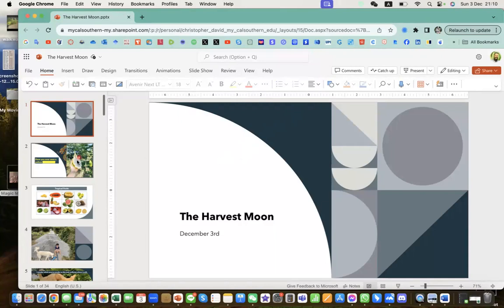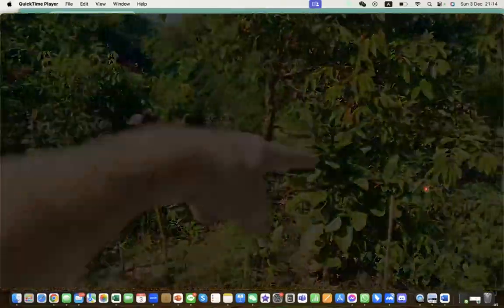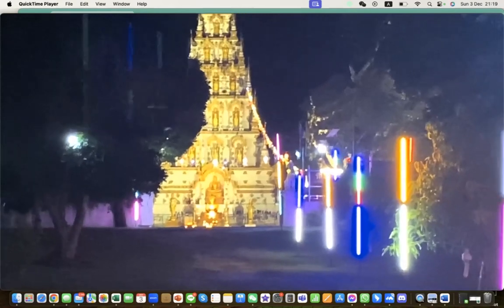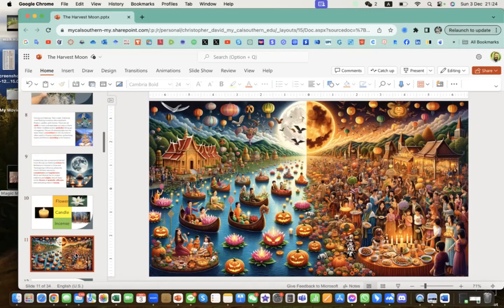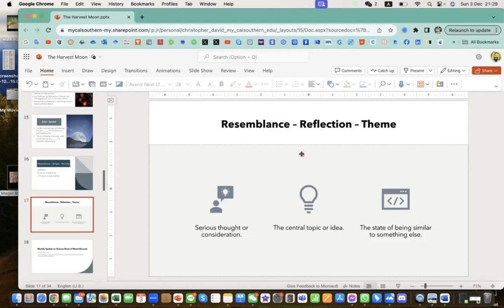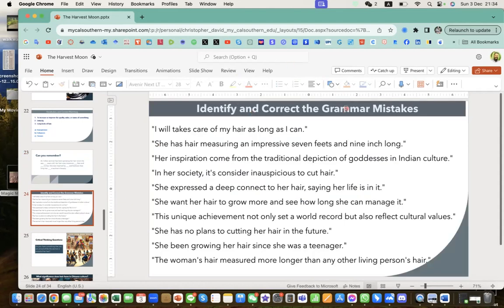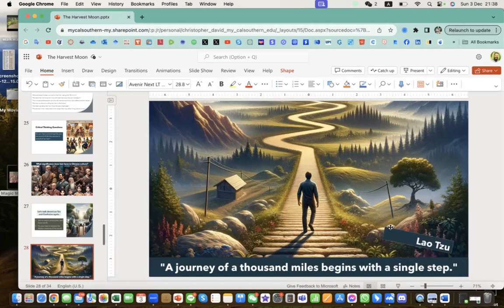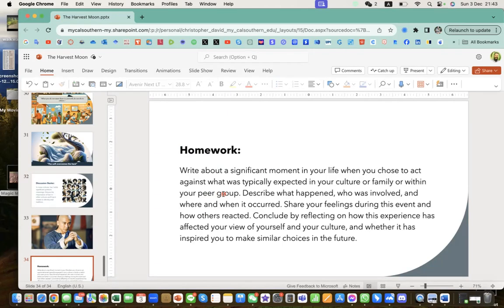Advanced English Lesson (Ep. 10)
It's been a while since I last uploaded and posted lessons, primarily because I've been too lazy to stay after my English teaching sessions to go through them one more time. However, I know there are always a few who appreciate it, so let me express my appreciation right back to you.

MY WEEK for Advanced English Students (Ep. 10)

Vocabulary: Similarity, Coincide, Associate, Symbolize, Resemblance, Origin, Theme, Reflection, Goddess, Inauspicious, Bounty, Gratitude, and more.

Themes: Loy Krathong and Autumn Festivals

I am passionate about a wide range of activities, from organic farming and yoga to martial arts and psychology. For over a decade, I've assisted English language learners. My weekly lessons, tailored for my private one-on-one students, offer a glimpse into my methods. While they're primarily designed for advanced speakers to benefit from a practice run of the material, please note that I speak quickly and don't present as I would to an actual student. Nonetheless, joining me on this journey could be fun, useful, and enriching. Here's this week's video: